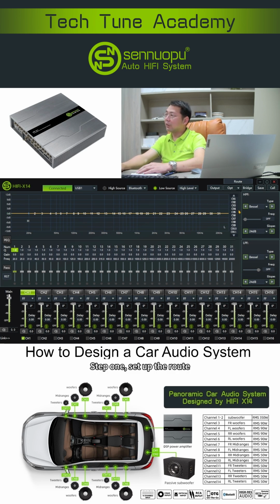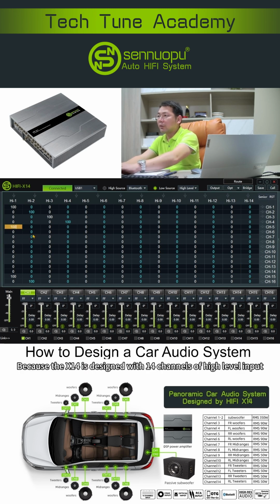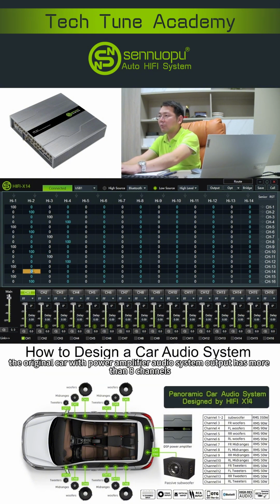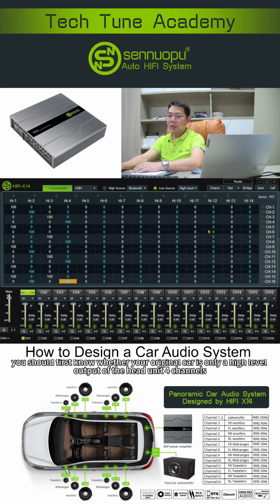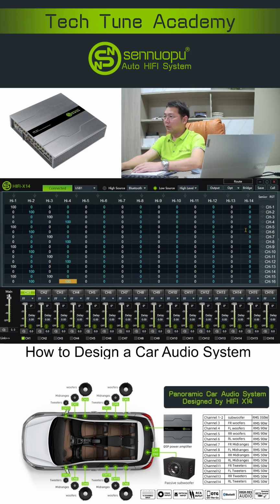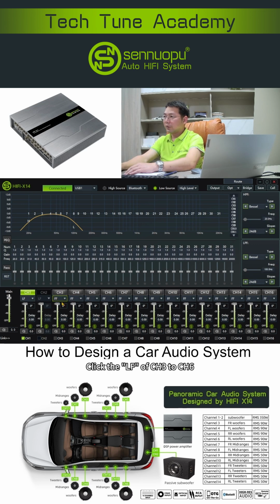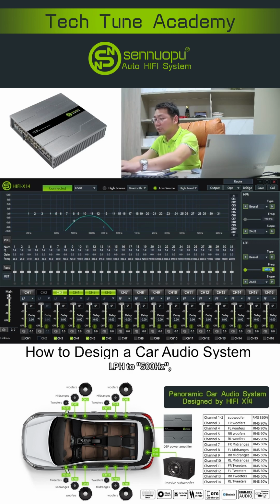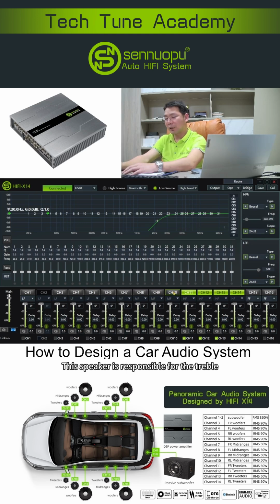How to design a car audio system with Sennuopu HIFI-X14,Active 3-Way design,PC-tool configuration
RODUCT OVERVIEW
This HIFI X14 creates an immersive music feast for you.
This HIFI X14 is a high-end audio system processor designed for car panoramic sound, which brings unprecedented auditory enjoyment to music lovers.
This HIFI X14 combines the advantages of class AB and Class D power amplifiers, and can provide more accurate sound performance and more compact and powerful low-frequency effects. Through precise frequency segmentation and independent adjustment, it can restore the real music sound and let you feel the immersive music feast in the car.
This HIFI X14 also has a powerful power output. There is no need to expand the power amplifier, it can transmit music to every corner, so that you can enjoy the same sound quality and volume wherever you sit in the car. Whether it is the vast Symphony or the dynamic rock music, you can easily deal with it and immerse yourself in the ocean of music.
SUPERIOR SOUND
This HIFI X14 uses two ADAU 1452 car-certified audio processor chips. The audio processing algorithm is implemented by sample-by-sample and module-by-module examples. The working frequency of the 64-bit DSP Kernel can reach 2*295 MHz, and the sampling rate can reach 96 kHz, achieving the highest audio performance.
SYSTEM POWERHOUSE
This HIFI X14 is designed with a built-in high-power amplifier output of 14 channels, among which 10 channels adopt AB class power amplifier with low distortion degree, which can provide more accurate sound performance. Restore the real voice, delicate musical instrument voice. Another 2 channels adopt Class D power amplifier, providing more compact and powerful low frequency effect for low frequency bass.
SYSTEM FLEXIBILITY
This HIFI X14 is also used for multiple audio source inputs of flexible system construction. You can choose to retain factory header units, add after-sales header units, or add digital media controllers. For old cars without sound source players, HIFI X14 can also be used as an independent music source and can receive music directly sent from smart phones through Bluetooth wireless streams.
POWERFUL SYSTEM BUILDING
This HIFI X14 has a built-in 14-Channel high-level amplifier output,(50W x 8 @ 4ohm + 90W x 4 @ 4ohm + 120W x 2 @ 4ohm), which drives Tweeter,Medium, Bass and Subwoofer provides a more dynamic listening experience. There are also 16 channels of RCA output, providing enthusiasts with a more flexible extension system.
This HIFI X14 has built-in 14-Channel high-level input, and is compatible with the output of the high-end audio System of the original car, such as Benz Sound System,BMW Sound System,Audi Sound System,Bose, etc.